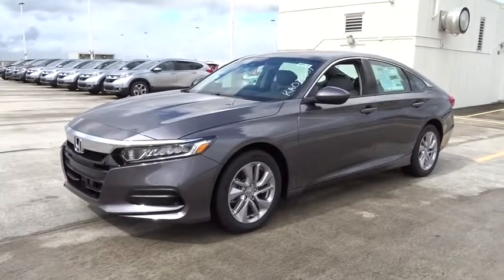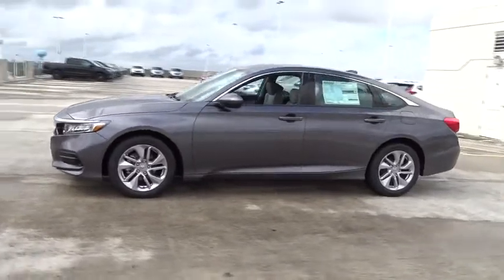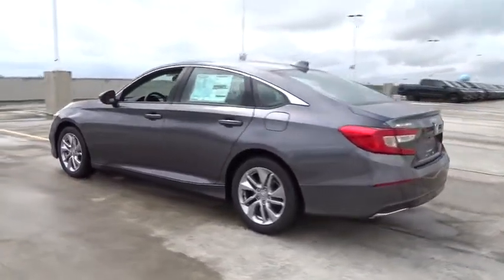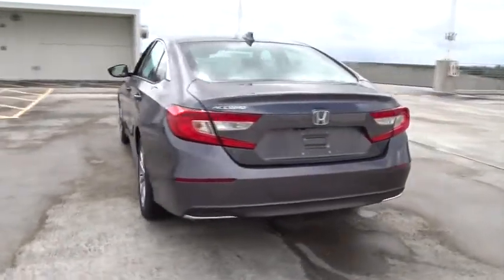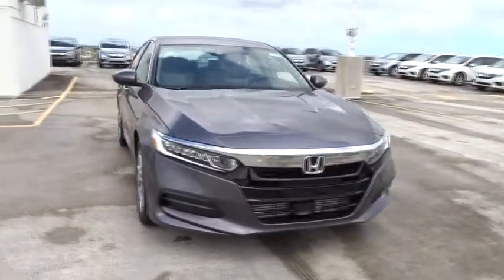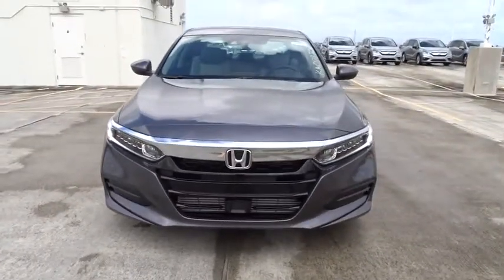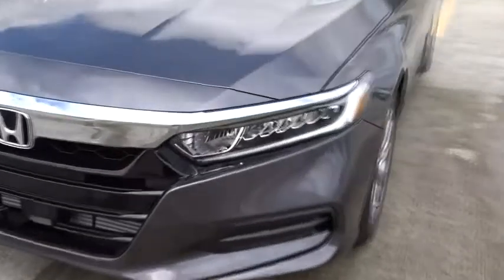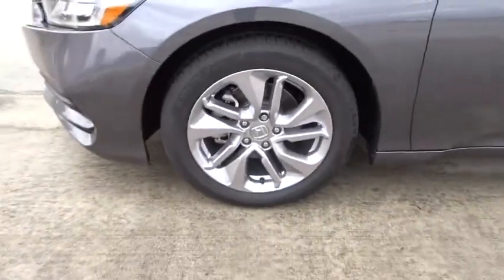2019 Honda Accord Sedan Homestead, Miami, Kendall, Hialeah, South Dade, FL 60470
Modern Steel Metallic New 2019 Honda Accord Sedan available in Homestead, Florida at Largo Honda. Servicing the Miami, Kendall, Hialeah, South Dade, FL area.
2019 Honda Accord Sedan LX 1.5T - Stock#: 60470 - VIN#: 1HGCV1F1XKA038807

Largo Honda
554 NE 1st Ave

All smiles! New Arrival. This limitless LX seeks the right match!! This is the vehicle for you if you're looking to get great gas mileage on your way to work! Safety equipment includes: ABS, Traction control, Curtain airbags, Passenger Airbag, Knee airbags - Driver and passenger...Other features include: Bluetooth, Power locks, Power windows, CVT Transmission, Turbo... Largo Honda Home Delivery for Less!